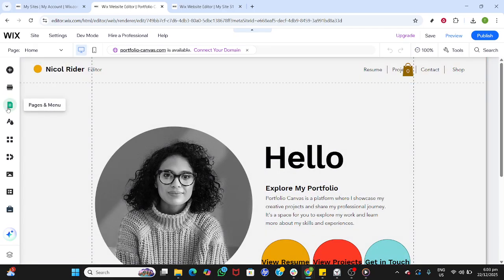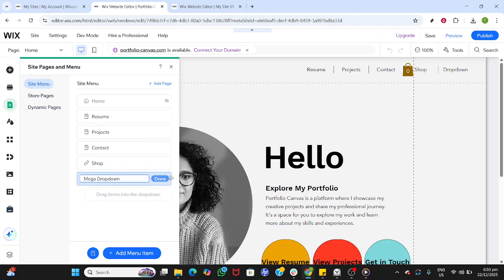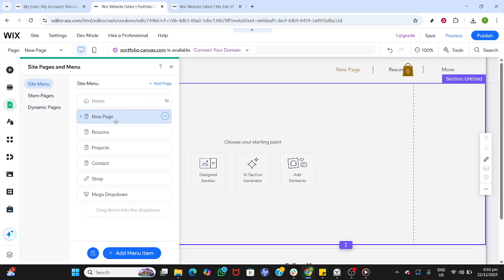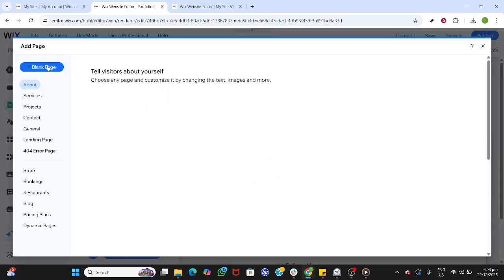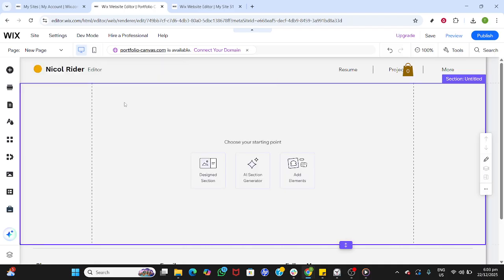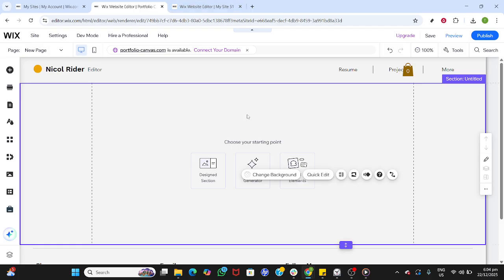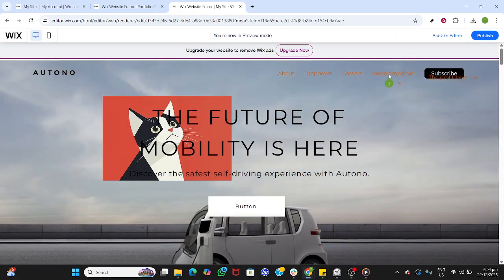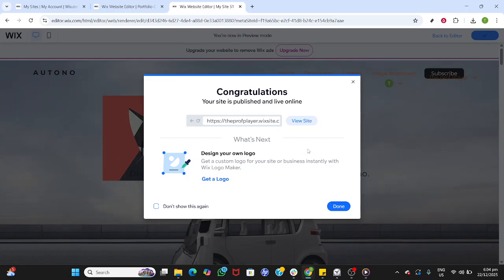How To Build A Dropdown Mega Menu In Wix | Website Tutorial (Full Guide 2026)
In this video, we discuss advanced navigation techniques by teaching you how to build a dropdown mega menu in Wix. We utilize container boxes and the Wix editor to organize categories for a better user experience.

00:00 Intro
00:04 Open the Wix Editor
00:22 Create the Drop-Down Parent Item
00:36 Rename the Menu Item
00:48 Convert to Mega Menu
01:06 Create New Pages
01:28 Nest Pages Under Mega Menu
02:00 Test the Menu
02:23 Publish Changes